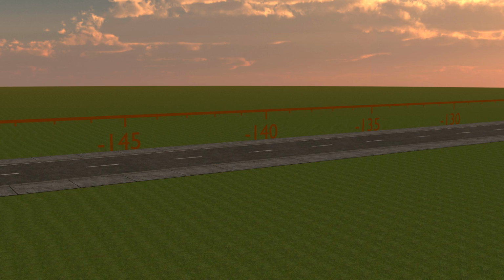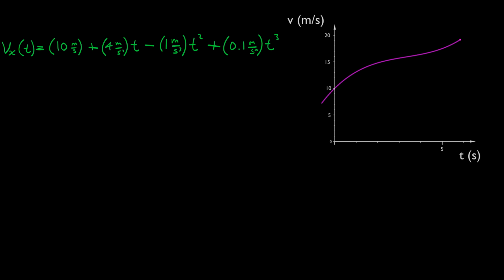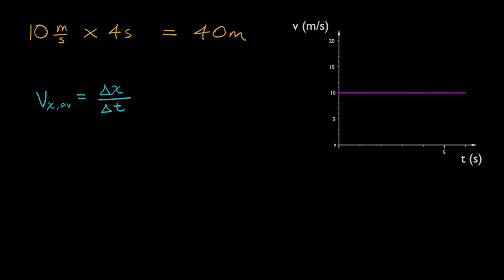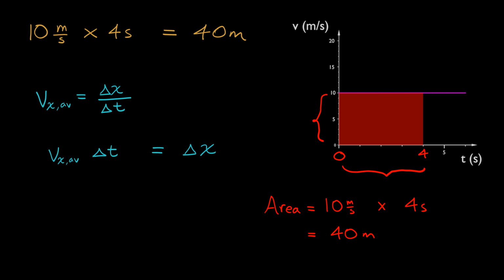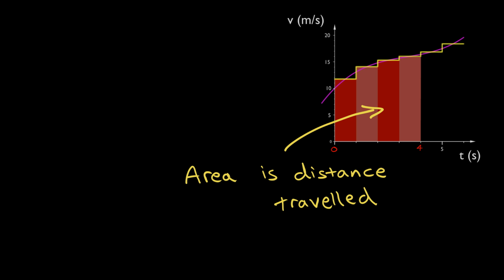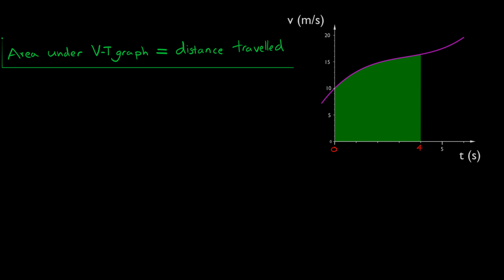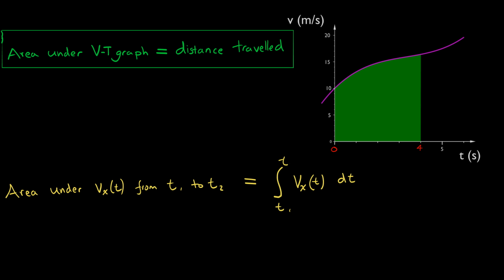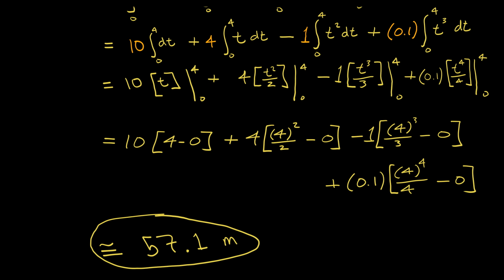Mechanics 1.5: Area under a Velocity Time Graph